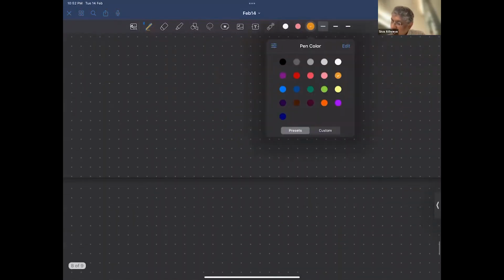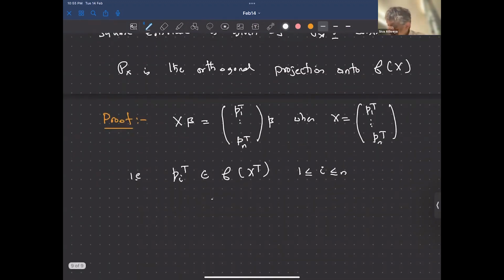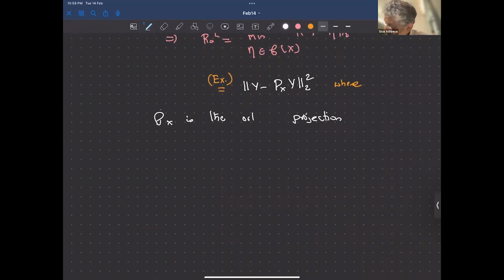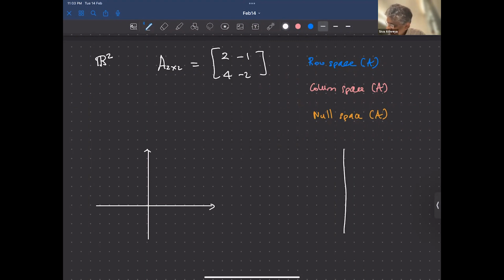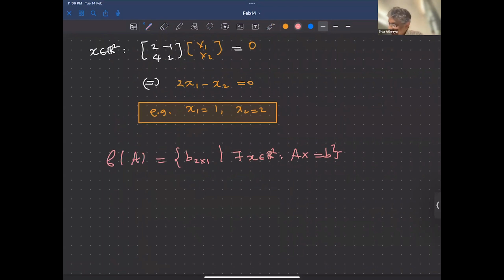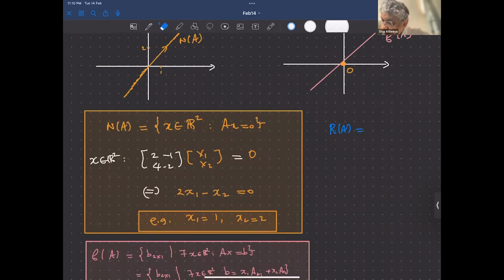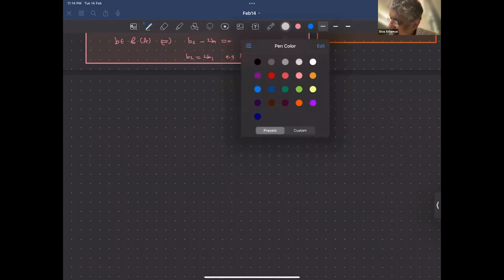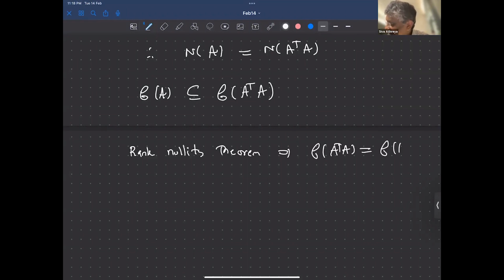W4_L4: Fundamentals of matrices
Video Overview
 This lecture introduces fundamental matrix concepts that play a central role in linear models, particularly in understanding least squares estimation. It explains how the least squares estimate can be interpreted as the orthogonal projection of the observed data onto the column space of the design matrix X. The session reviews key matrix subspaces, including the null space, column space, and row space, and provides geometric insights that form the basis of linear regression theory.